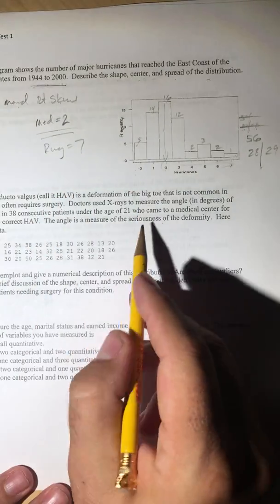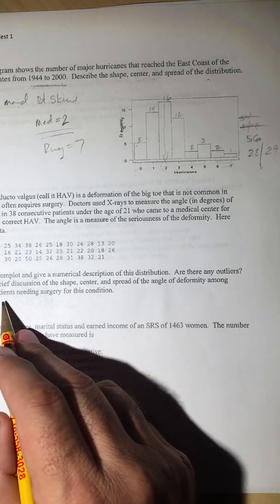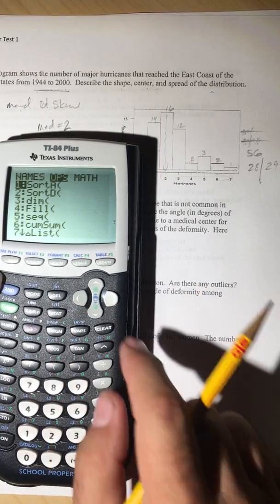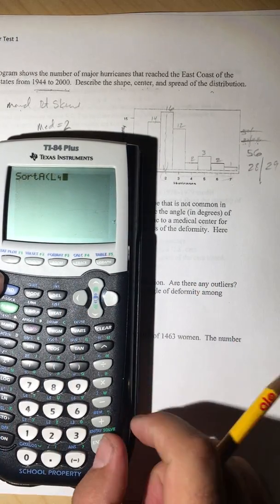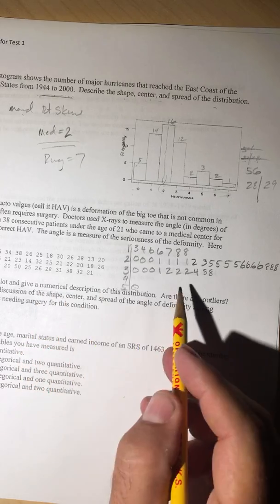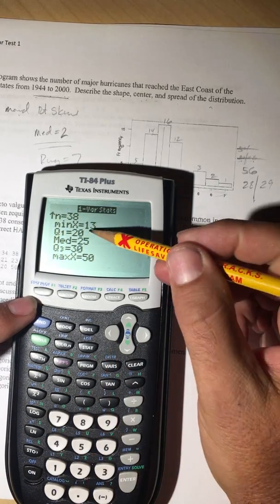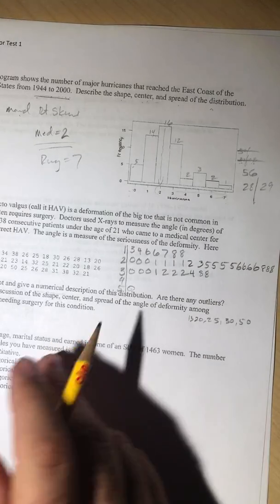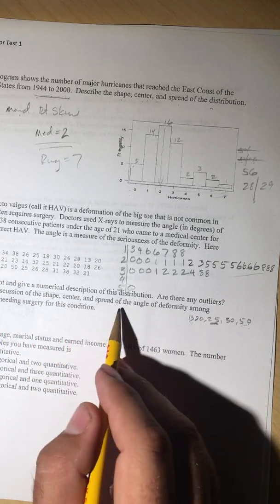Review page 3